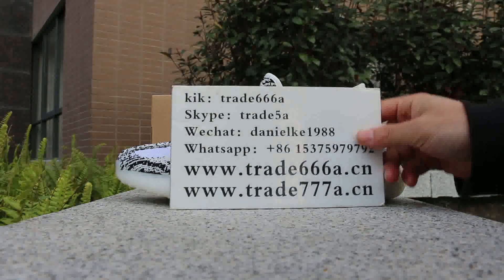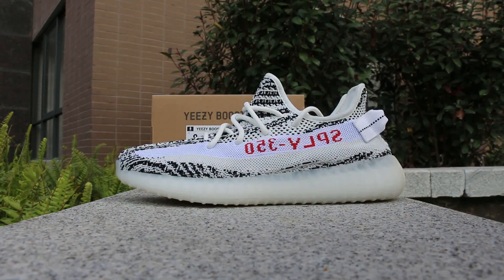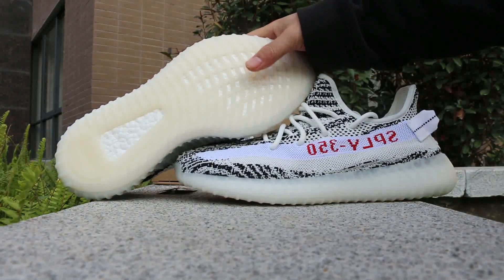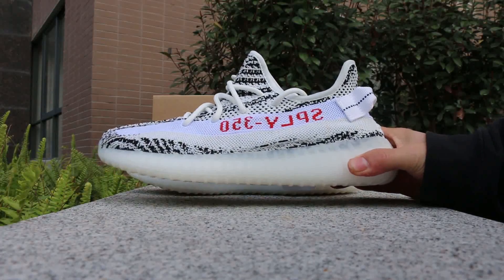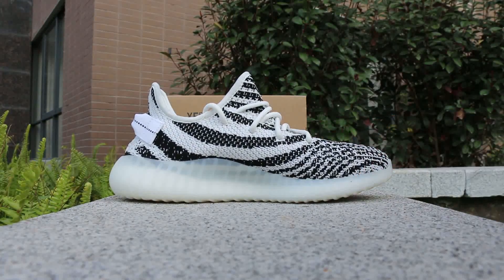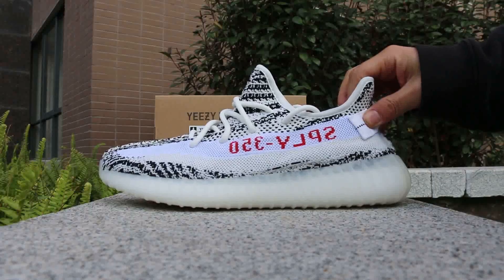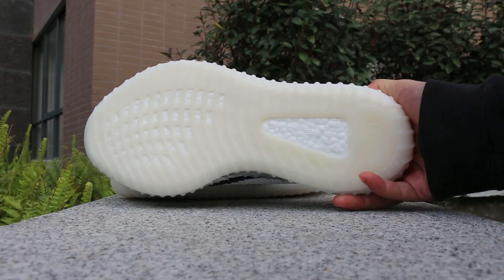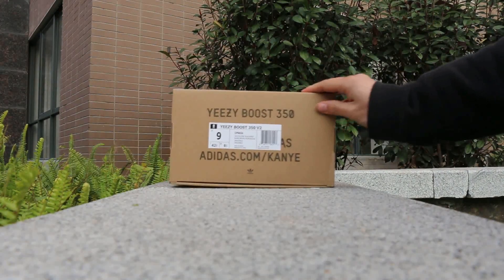Adidas Yeezy Boost 350 V2 Zebra HD Review From Trade666a.cn Daniel Ke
Where to Buy Adidas Yeezy Boost 350 V2 Zebra
For Wholesale Business Please Add Me on:
kik: trade666a
skype: trade5a
wechat: danielke1988